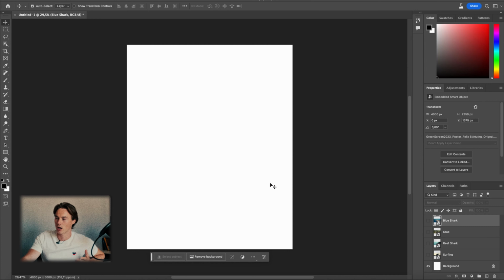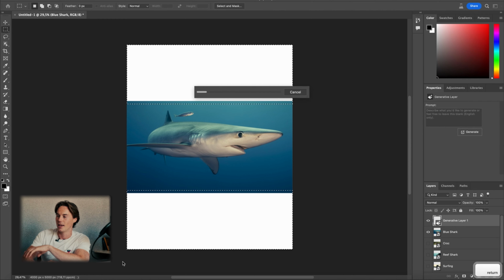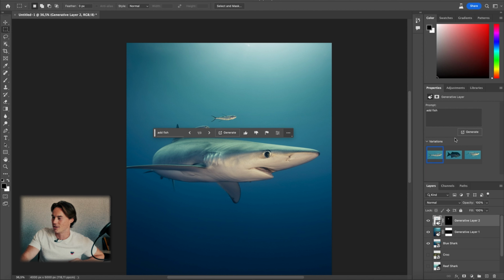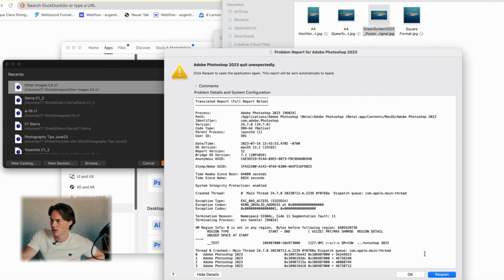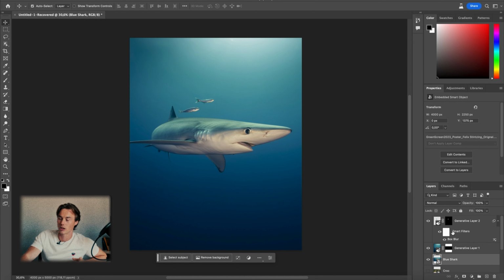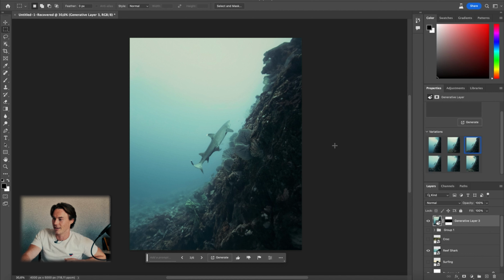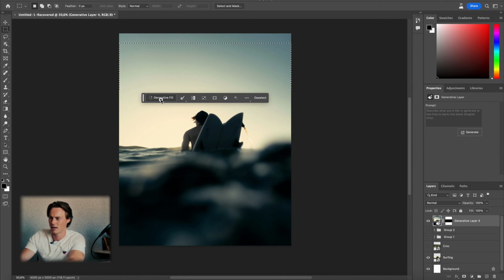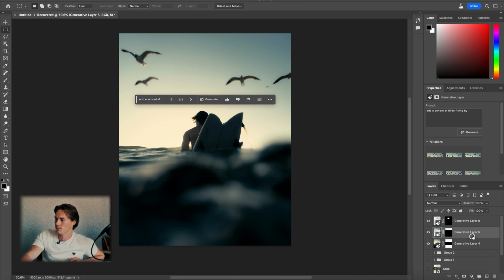How I use AI for my photography work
Hey Everyone,
Just recorded this video while editing some photos with the new Photoshop AI - Generative Fill.